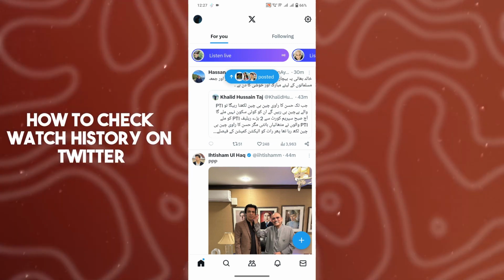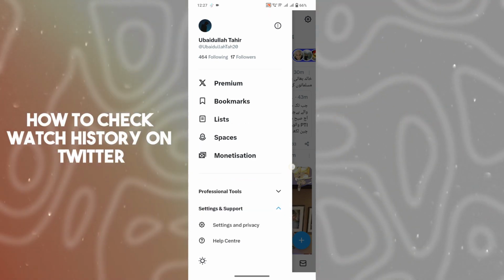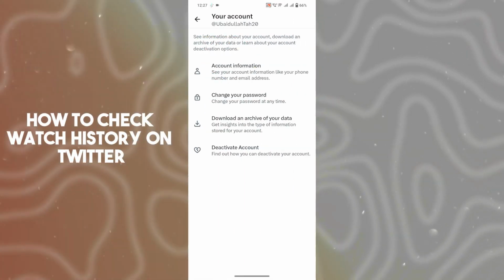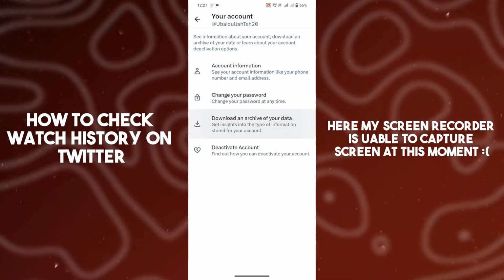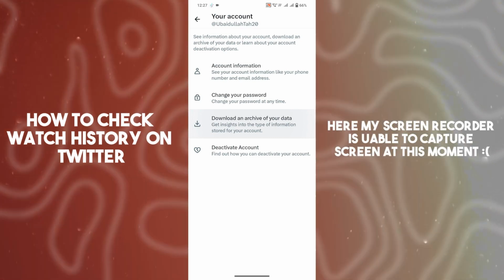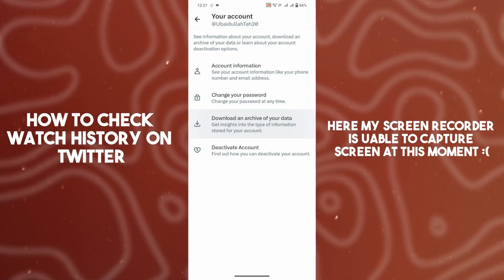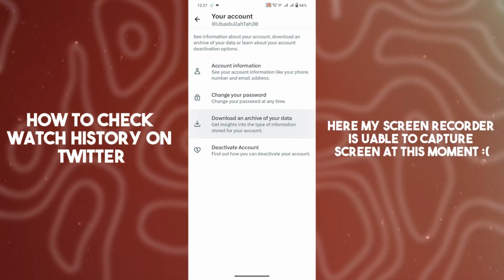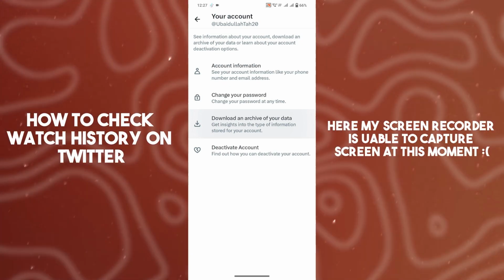How To Check Watch History On Twitter (Now Called X)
Discover how to check your watch history on Twitter (now called X) effortlessly with our step-by-step tutorial. Stay in control of your tweets and explore your Twitter timeline like never before.